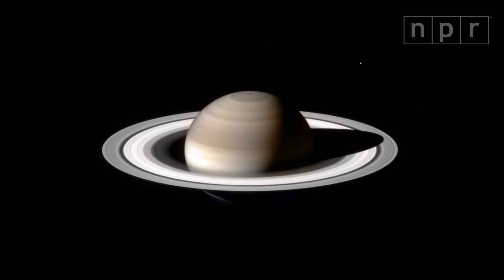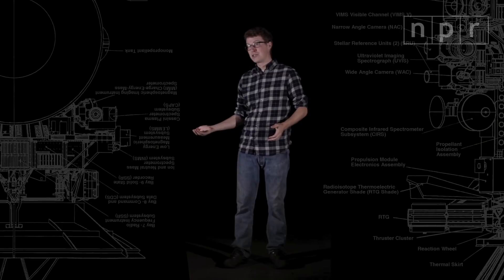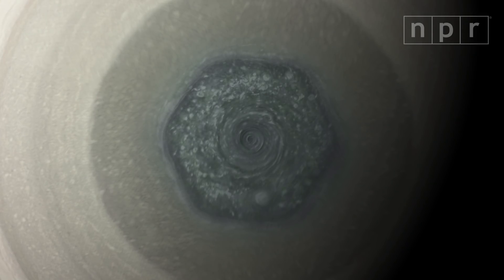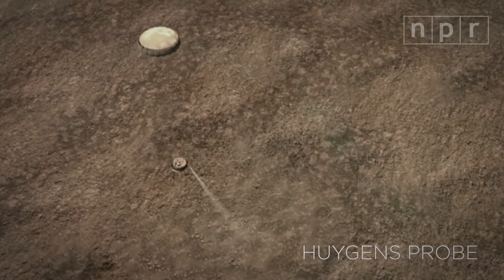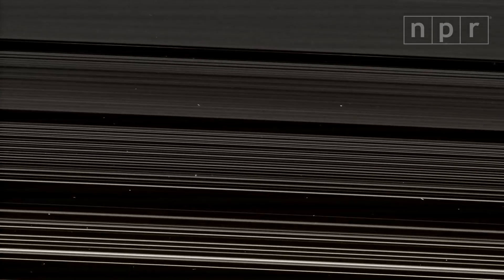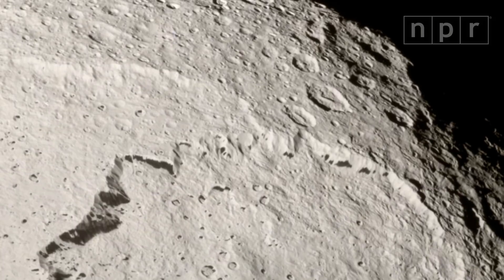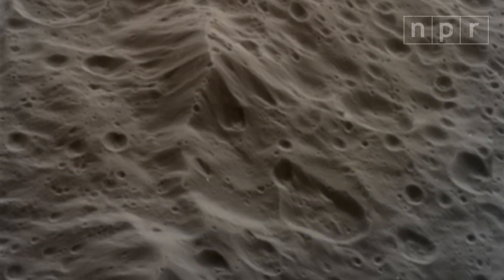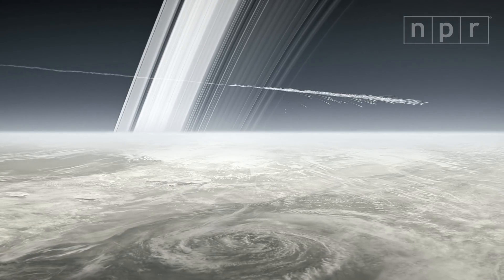Cassini's Postcards From Saturn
Feast your eyes on icy volcanoes, ethane lakes, and ripples in Saturn's rings - all courtesy of a doomed space probe named Cassini.

Credits:
Produced by Adam Cole (@cadamole) and Ryan Kellman
Senior Editor: Alison Richards
Supervising Editor: Andrea Kissack

Images:
NASA | ESA | ASI
JPL-Caltech
Space Science Institute
USGS
University of Arizona
University of Idaho
Getty Images
Wellcome Trust

Sound effects from amazing Freesound.org users:
plivesey
inspectorj
anthousai
bone666138